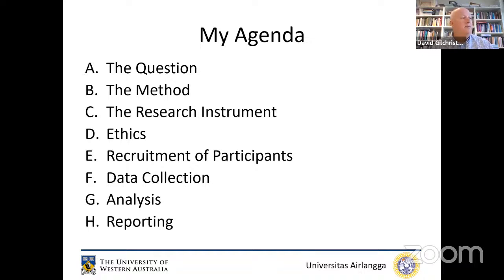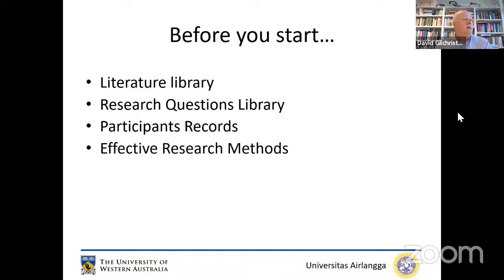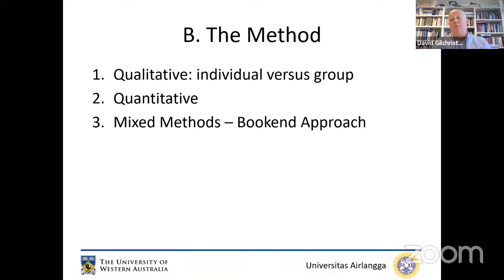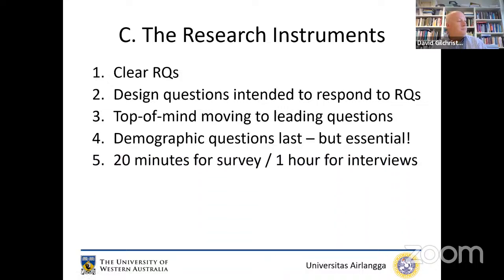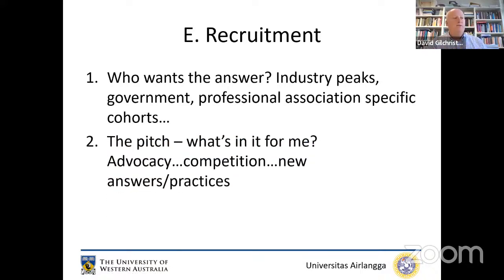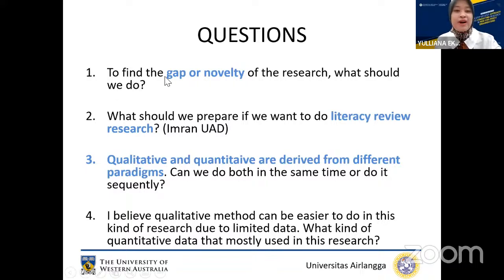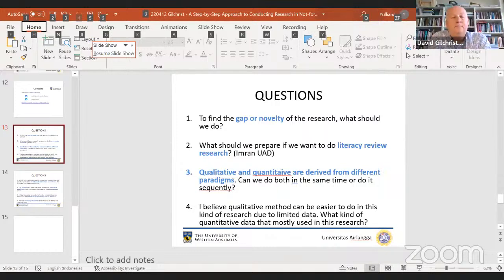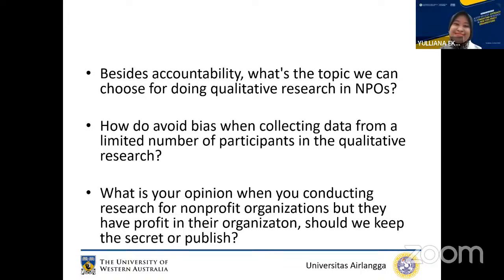Guest Lecture #4: A Step-By-Step Approach to Conducting Research in Not-for-Profit Organisations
Speaker: David Gilchrist - Profesor of Accounting University of Western Australia
Moderator: Yulliana Ekaningrum - Lecturer of Accounting Universitas Airlangga
Topic: A Step-By-Step Approach to Conducting Research in Not-for-Profit Organisations
Date: Tuesday, 12 April 2022
Time: 10 AM (Western Indonesia Time) / 1 PM (Perth, Australia)